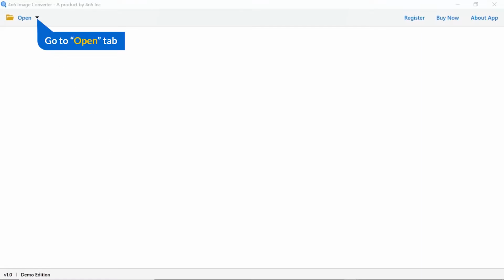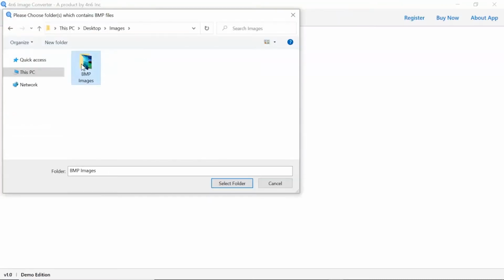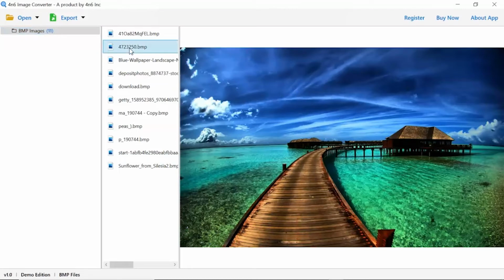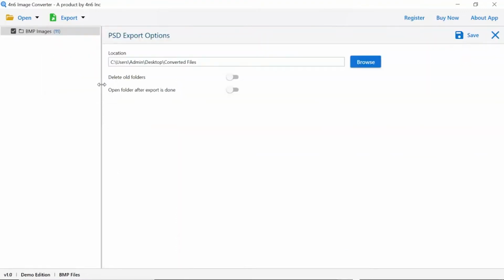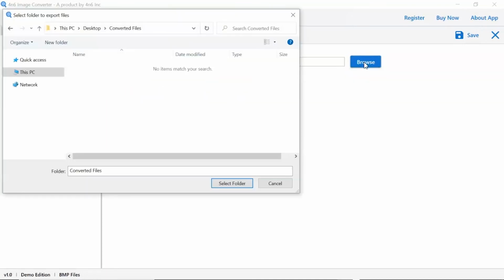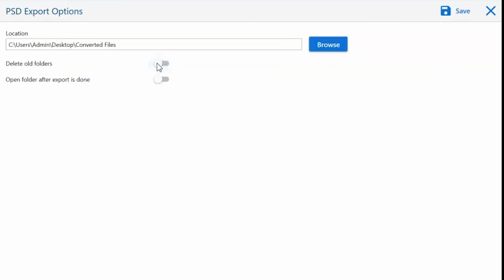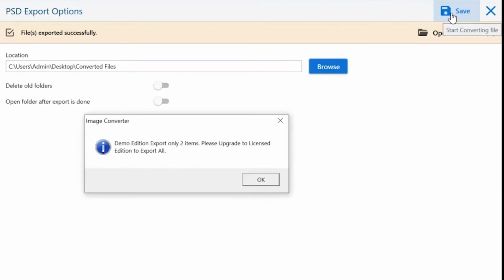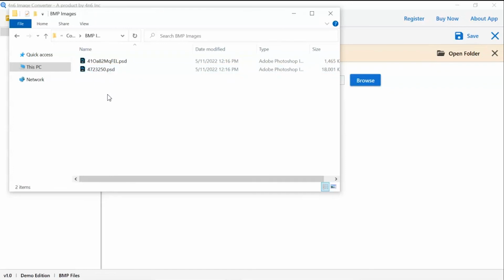Convert BMP to PSD by Using the Best BMP to PSD Converter Software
BMP file is a Windows image file format used for storing bitmap graphics. It can store one or more color palettes, each with 256 colors. The BMP format was originally developed by Microsoft for use in the Windows operating system and is widely used for storing graphics in Windows applications.

Photoshop is a very powerful tool that can be used for many different things, but it can also be used to create beautiful images. With that in mind, this video will teach you how to convert a BMP image into a PSD file.

How to Convert BMP to PSD Format?

1. Make sure you've downloaded and installed the BMP to PSD Converter application "
2. From the drop-down start button, choose BMP.
3. By selecting the Export Button, you may choose PSD as your export format.
4. Finally, choose a desired location for your ultimate destination and save it.

Only two picture objects may be uploaded at a time in the trial version of this app. If the findings are acceptable, the commercial version of the instrument may be purchased.